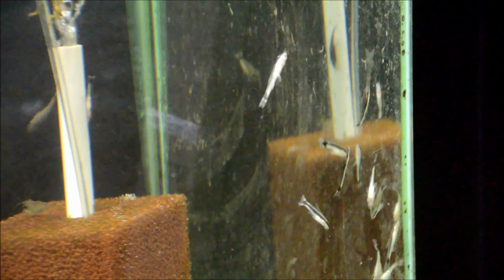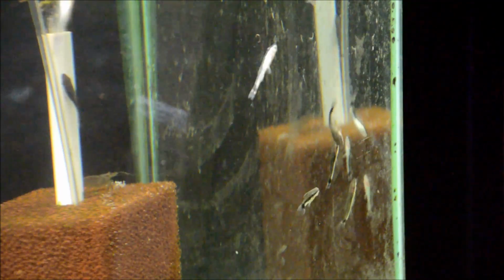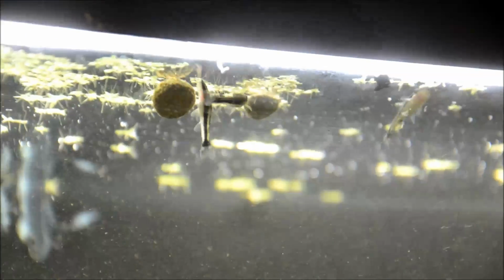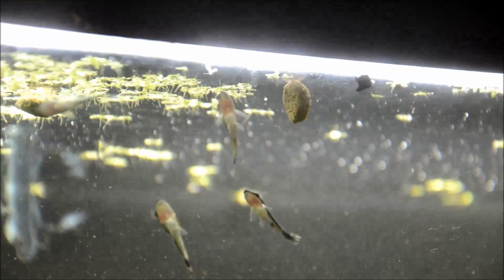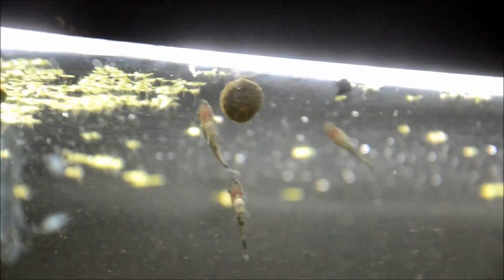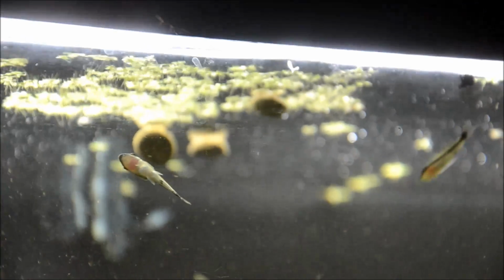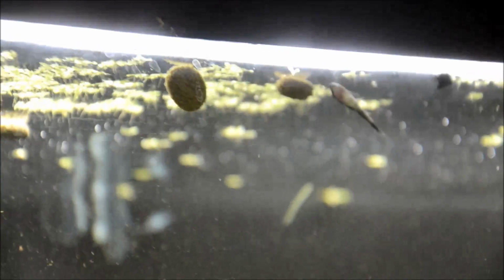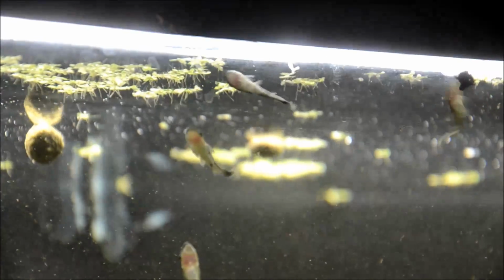Otocinclus, Oto cat, Dwarf Suckermouth- Species Spotlight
Probably one of the most popular algae eaters, Otocinclus are not at all appropriate for small tanks but are well worth the space they need.
Otocinclus- Dwarf Suckermouth
pH 6-7.5
Temp 72-82
Adult size 1.5"
Diet: algae